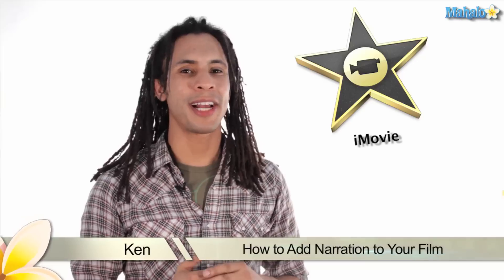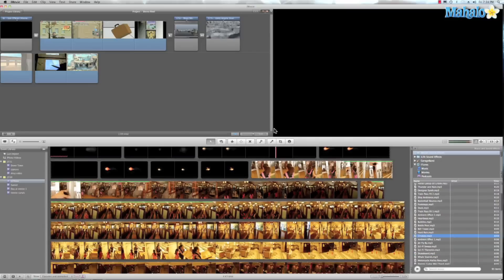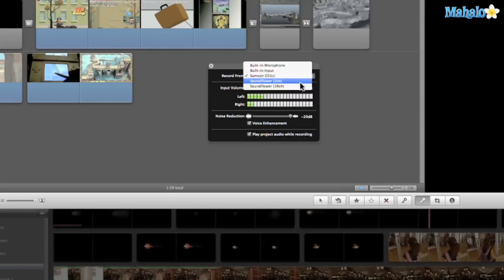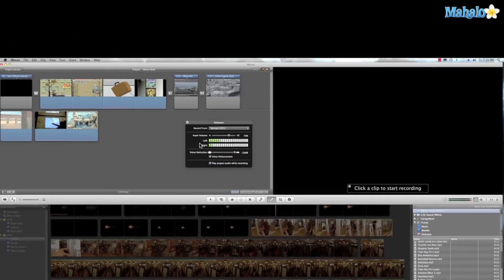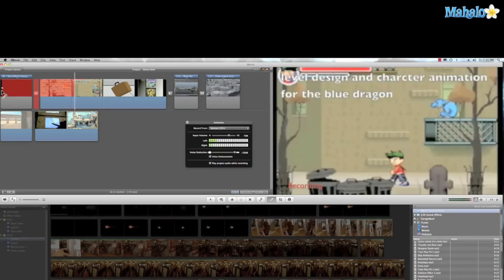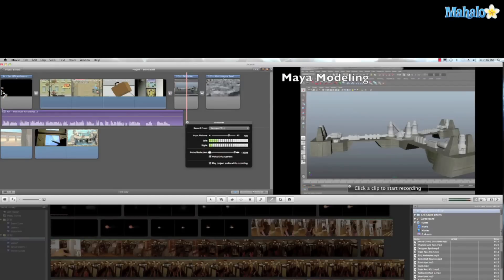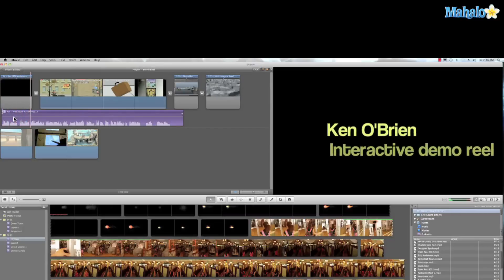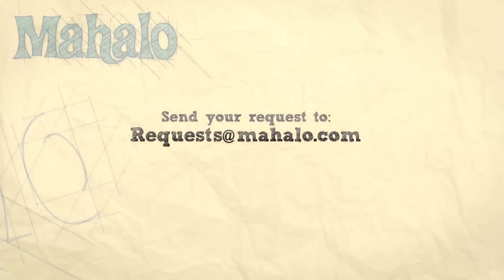Learn iMovie 11 - How to Add Narration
During this tutorial Mahalo's iLife expert, Ken O'Brien, shows you how to add narration to your film.